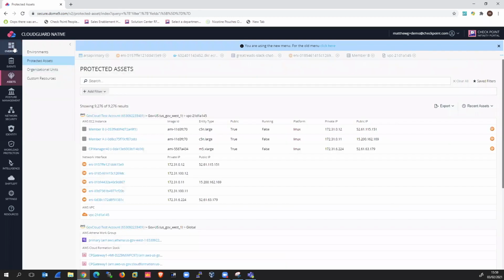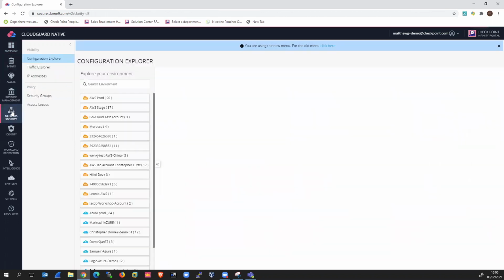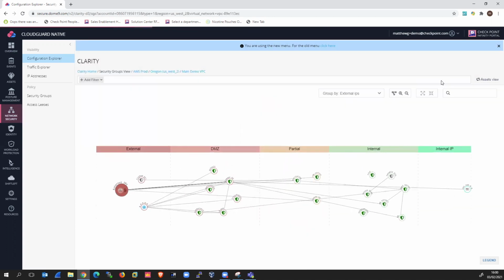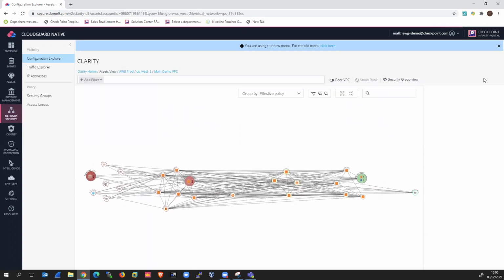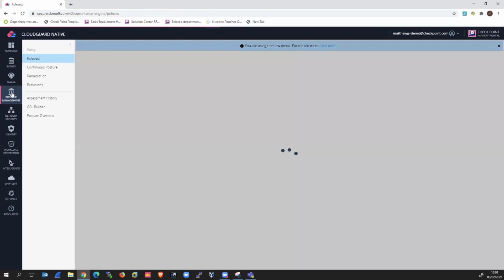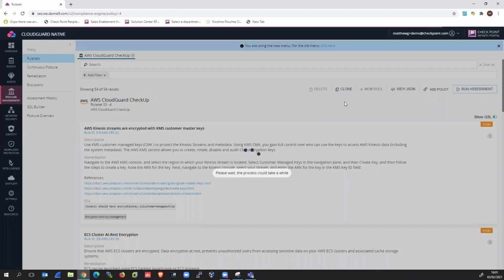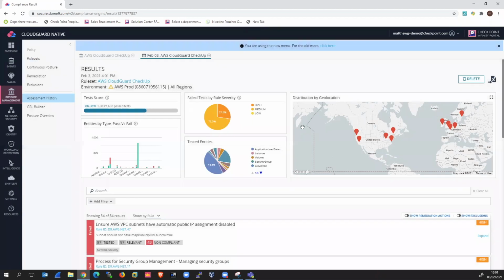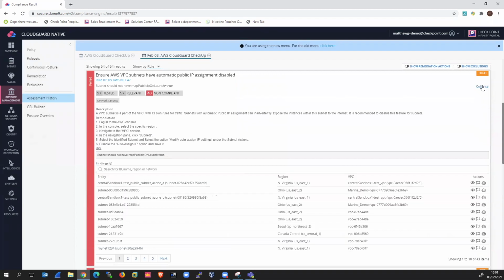Check Point & CDW Grounds for Security - Matt Griffiths